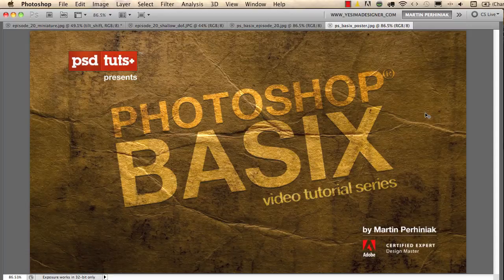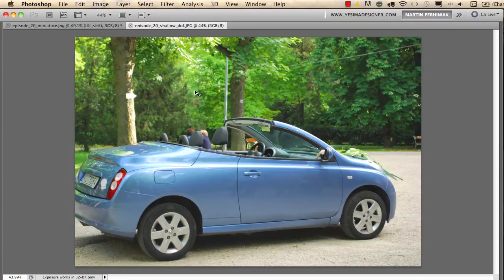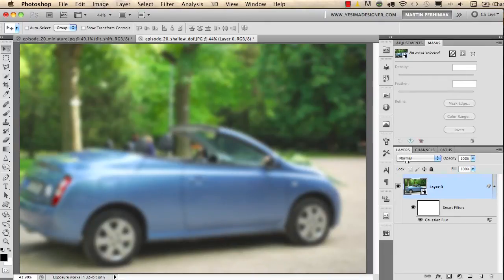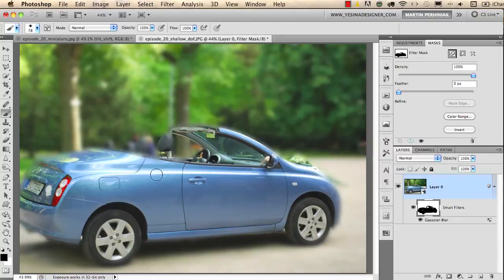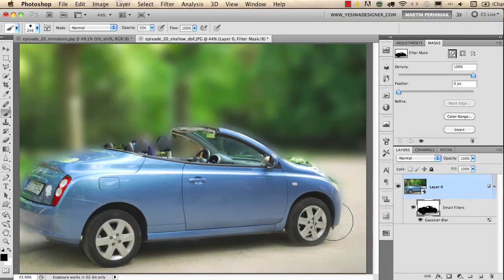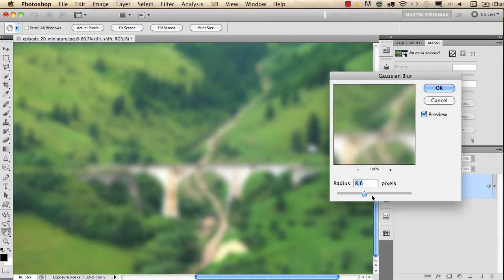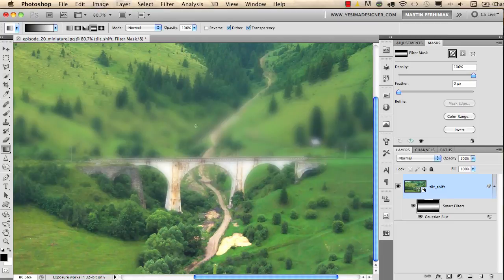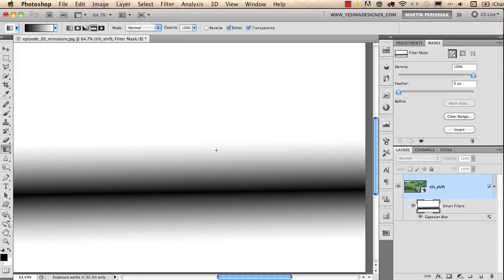Depth of Field is What You Need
In this tutorial, we will explain how to apply Gaussian blur as a smart filter to simulate shallow focus in Photoshop.